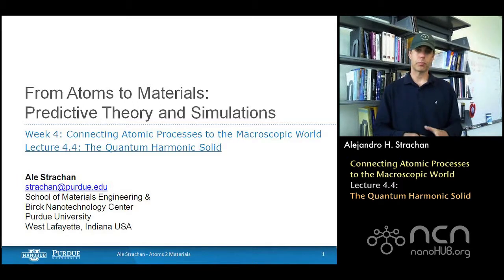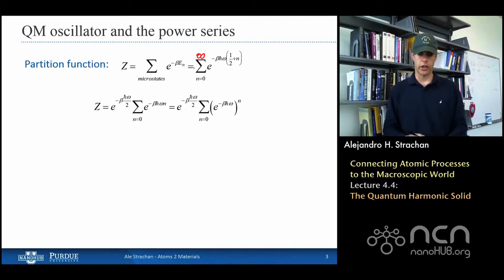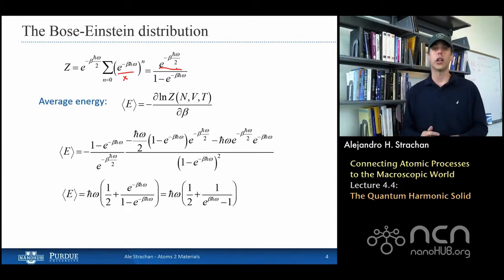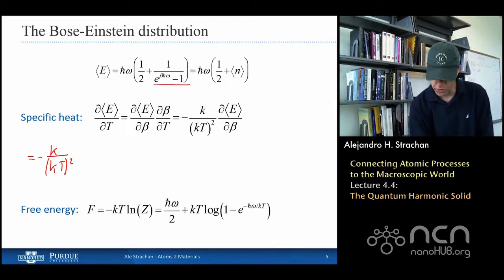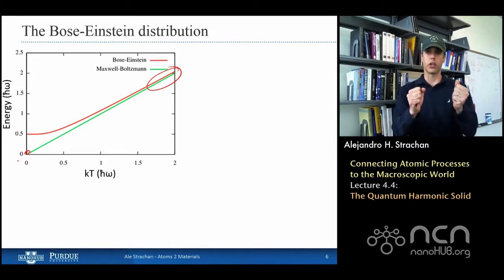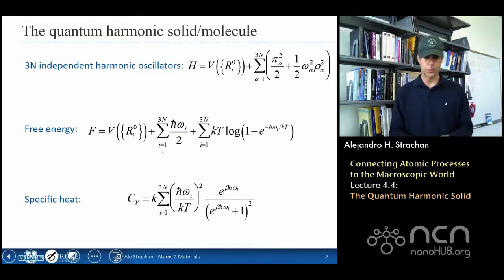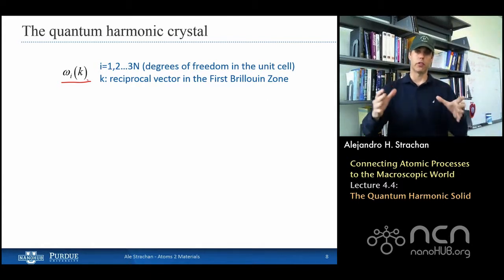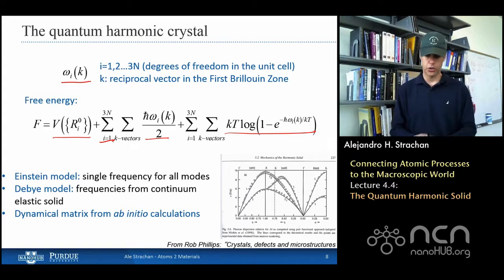nanoHUB-U Atoms to Materials L4.4: The Quantum Harmonic Solid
Table of Contents:
00:09 Lecture 4.4: The Quantum Harmonic Solid
01:14 Quantum harmonic oscillator
02:50 QM oscillator and the power series
05:24 The Bose-Einstein distribution
08:45 The Bose-Einstein distribution
11:35 The Bose-Einstein distribution
15:38 The quantum harmonic solid/molecule
18:01 The quantum harmonic crystal